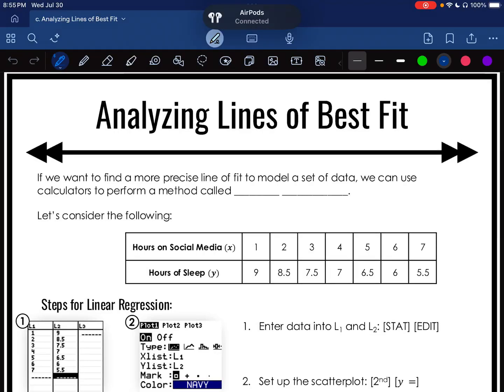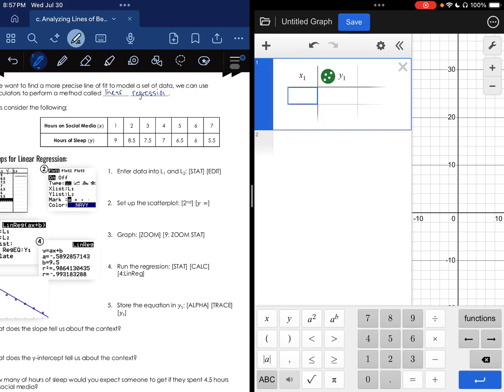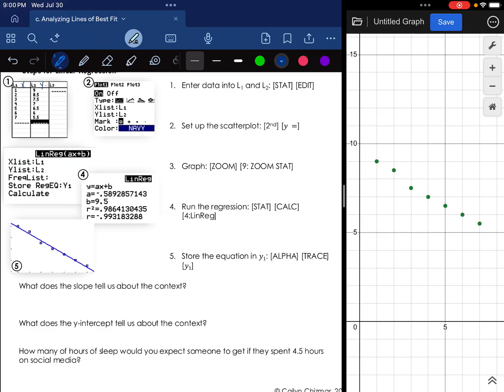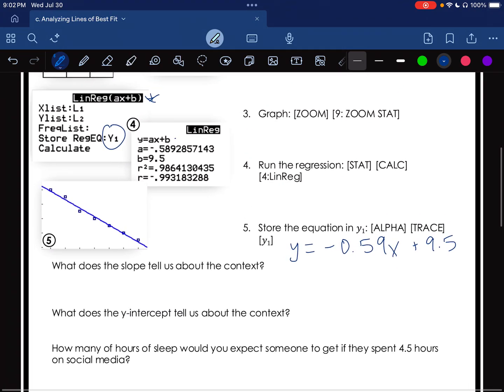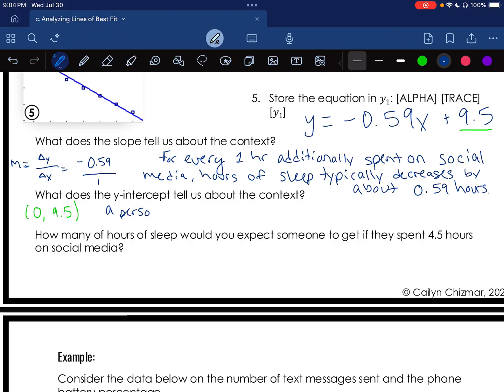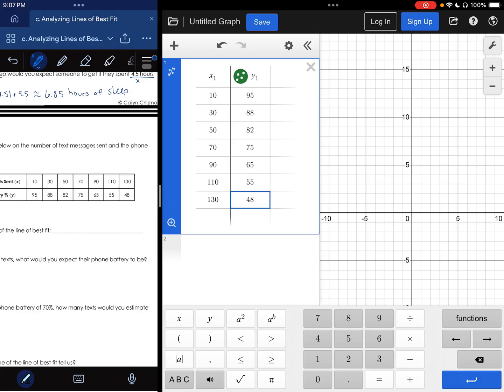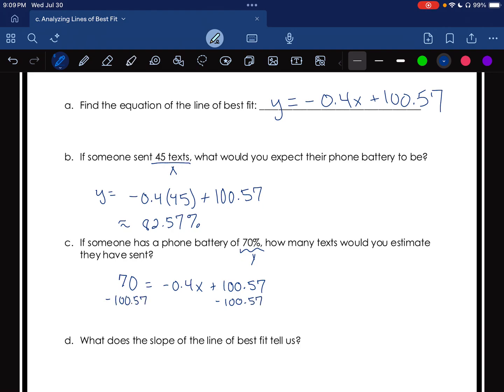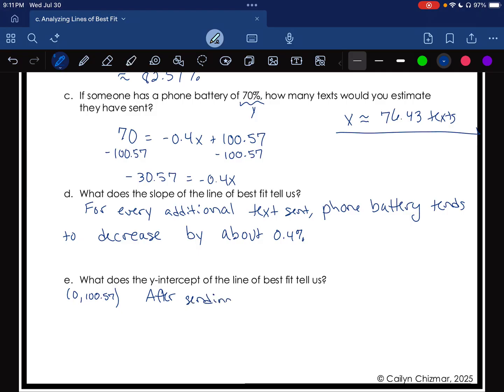Analyzing Lines of Best Fit Lesson